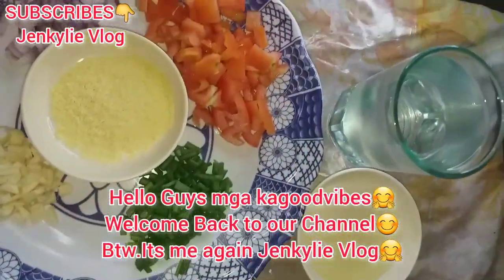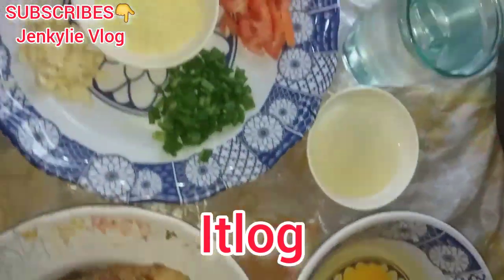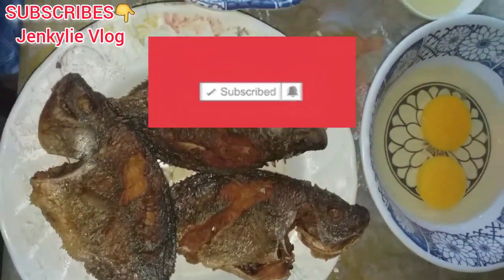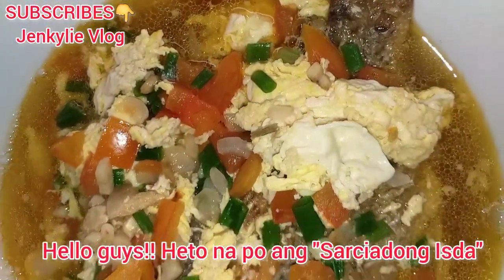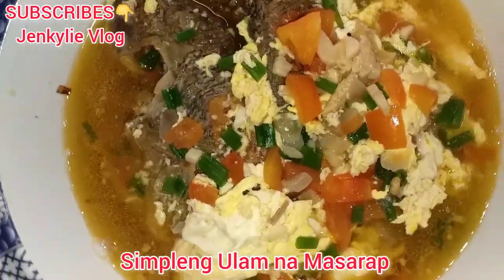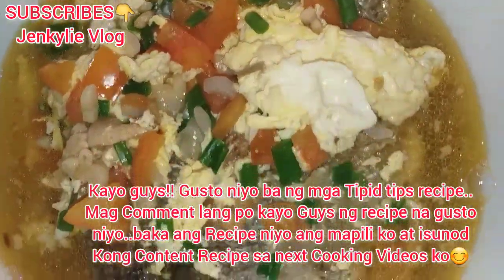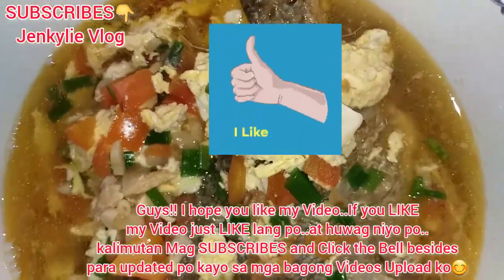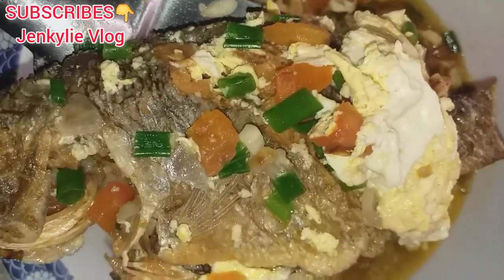Paano Magluto ng Sarciadong Isda/Sarciadong Isda Recipe/Jenkylie Vlog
Hello Guys!! mga kagoodvibes🤗
Sharing Recipe Goodvibes Always😊

Guys!! I hope you like my Videos🤗

Thankyou Guys & Godbless Everyone😇💕